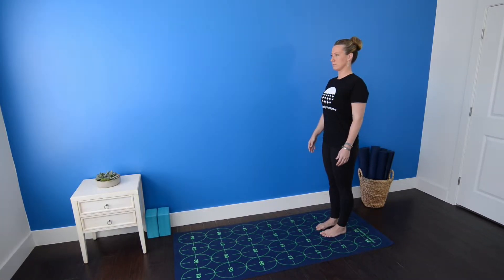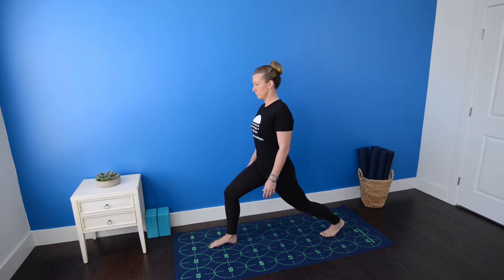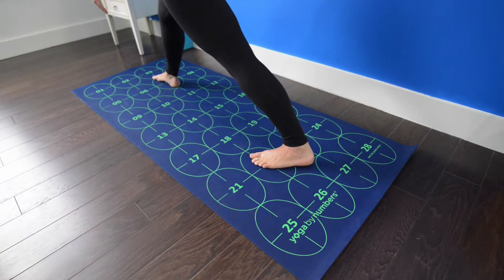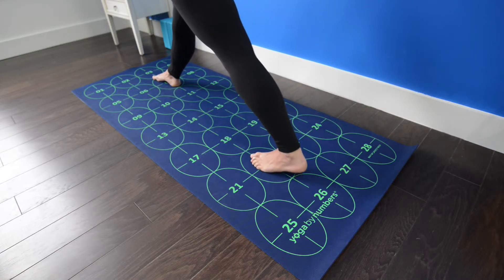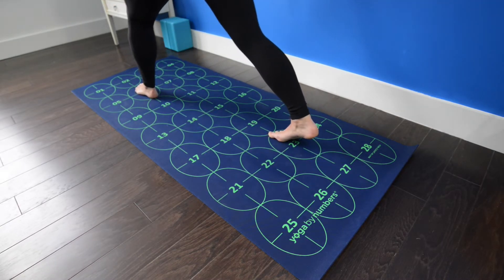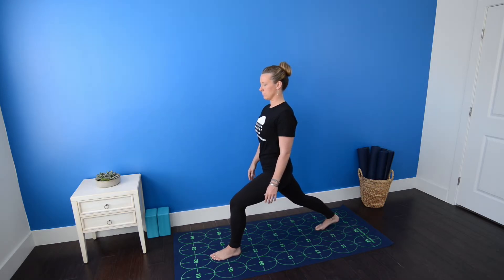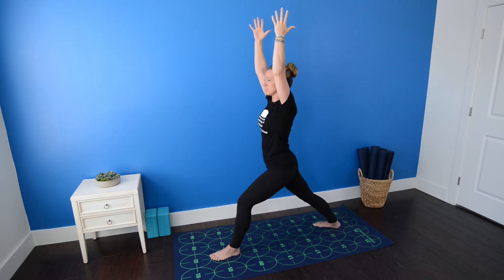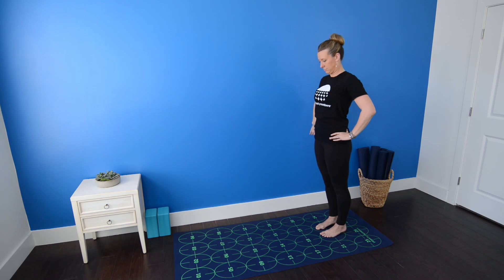Introduction to Yoga: How to Do Warrior 1 (Yoga by Numbers Pose Catalog)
This video provides detailed instructions for achieving proper alignment in Warrior 1 Pose.